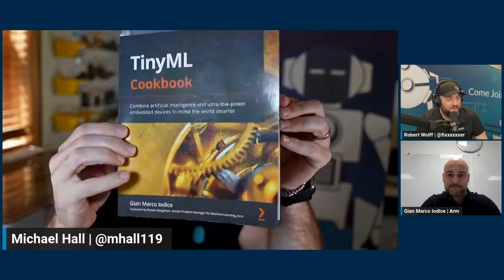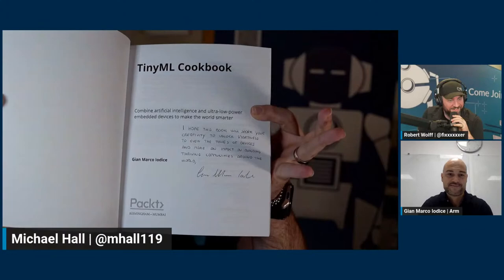Deep Dive with Gian Marco Iodice: Unpacking the TinyML Cookbook